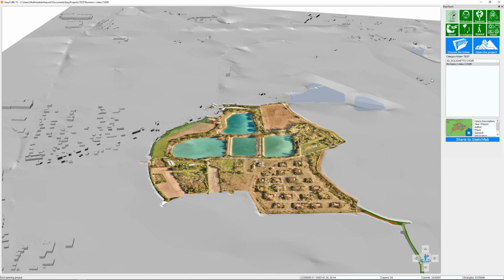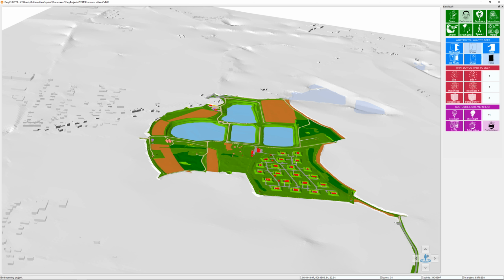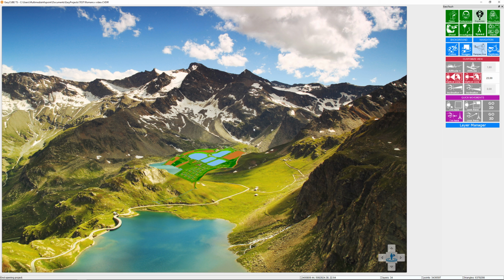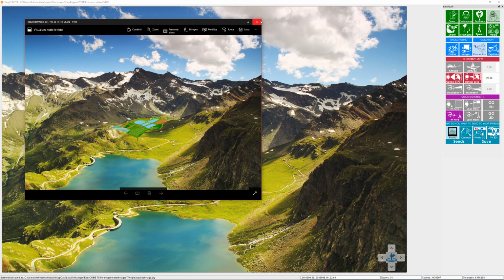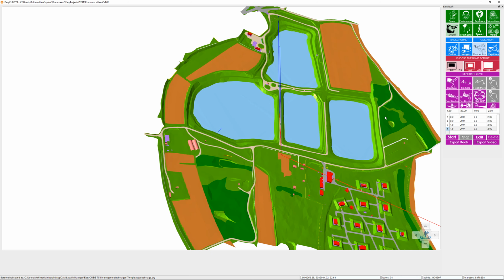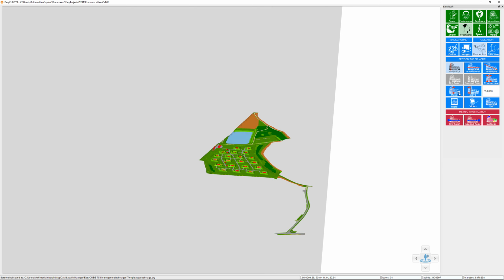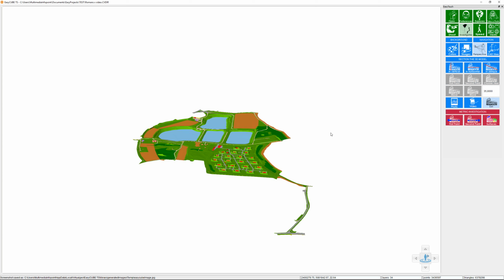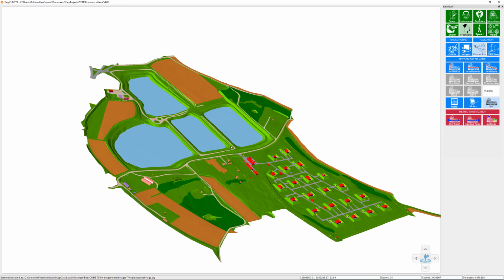Quick introduction to EasyCUBE TS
In this video we will briefly show you how to use EasyCUBE TS, the free software offered in bundle with 3D Utilities and downloadable directly